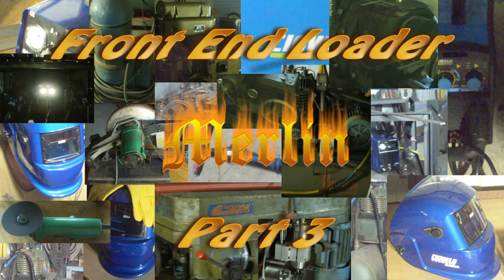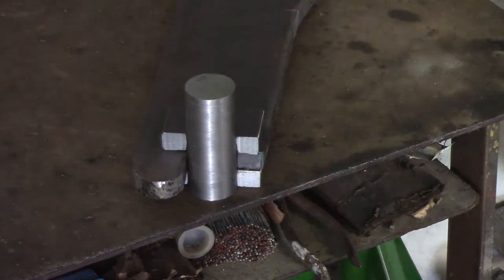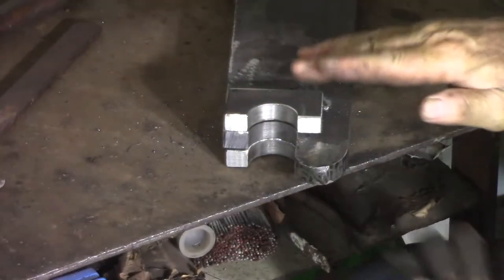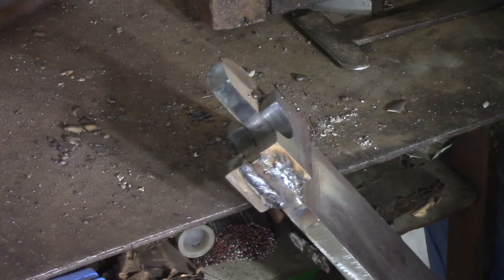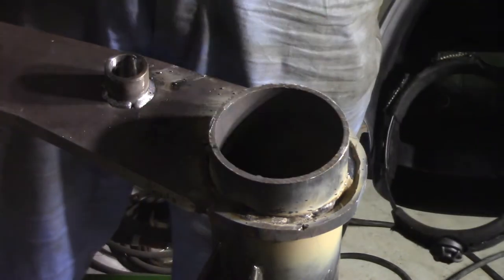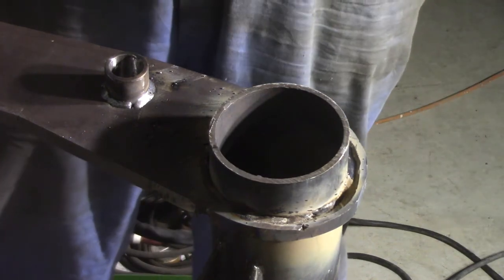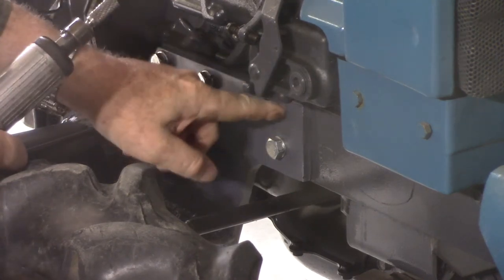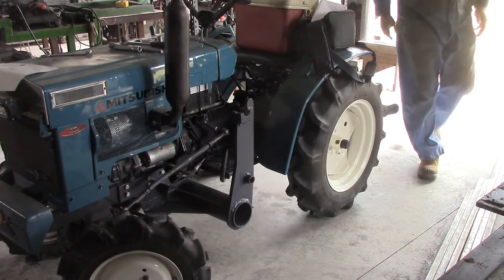Compact Tractor Front End Loader - 3 of 18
When I purchased my compact tractor one of the things I wanted for it was a front end loader.  Our yard could stand some landscaping and I have no desire to get out and do it with a pick, shovel and wheel barrow.

In this episode I finish building what I call the "keel".  I'm not sure what it is properly called but it is the part that bolts onto the tractor and the removable parts of the front end loader attach to it.  This "keel" is specifically designed for a Mitsubishi D1550 compact tractor but should also fit a Satoh Buck S470.

In the next episode I will cover the tower units that are the interface between the arms and the keel posts.

Hydraulic joystick (11gpm):
EBay AU
EBay CA
EBay UK
EBay US

Power beyond for above joystick:
EBay AU
EBay CA
EBay UK
EBay US

Primary Hydraulic Ram (2 required):
EBay AU
EBay CA
EBay UK
EBay US

Secondary Hydraulic Ram (2 required):
EBay AU
EBay CA
EBay UK
EBay US

6mm Lynch Pins (4 required):
EBay AU
EBay CA
EBay UK
EBay US

5mm Lynch Pins (6 required):
EBay AU
EBay CA
EBay UK
EBay US

R clips for the 7/8" (22mm) and 3/4" (19mm) Pins (10 required):
EBay AU
EBay CA
EBay UK
EBay US

The 12mm Burr Grinder I found to be an indispensable tool:
EBay AU
EBay CA
EBay UK
EBay US